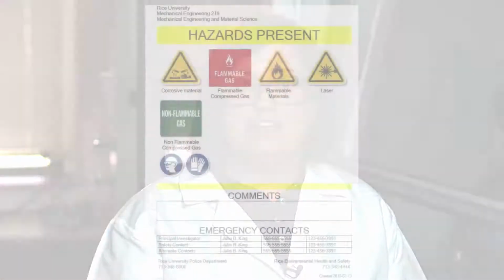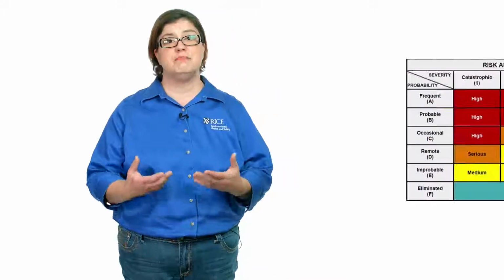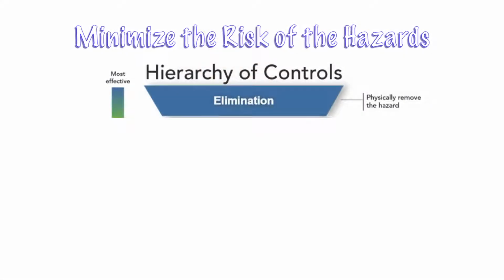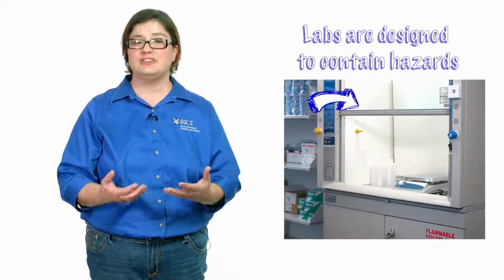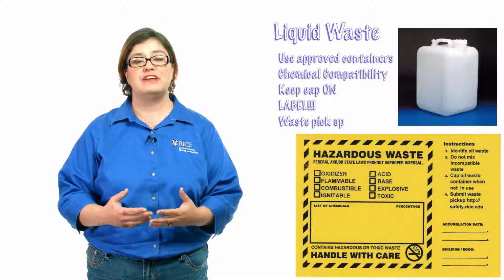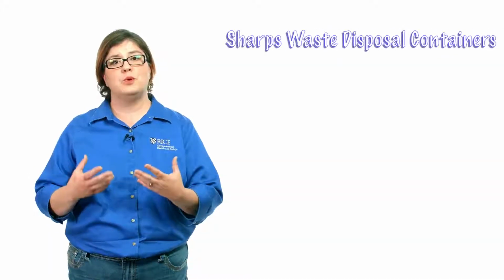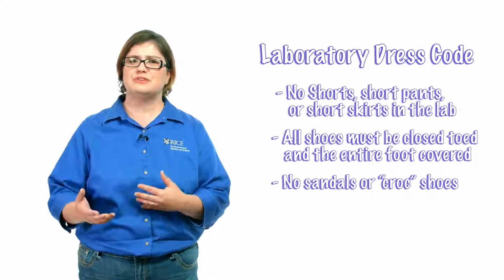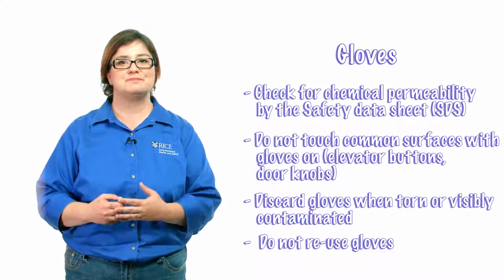General Laboratory Safety